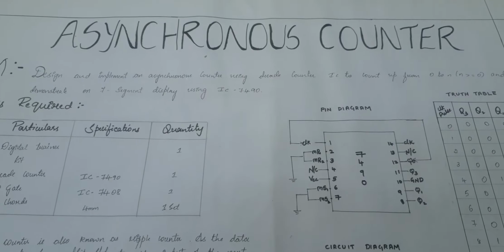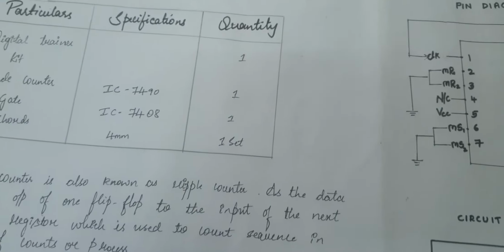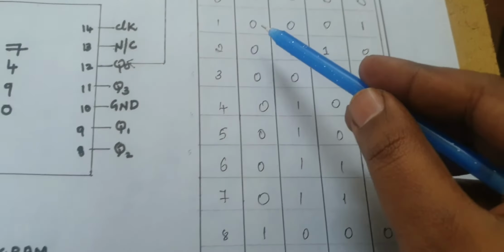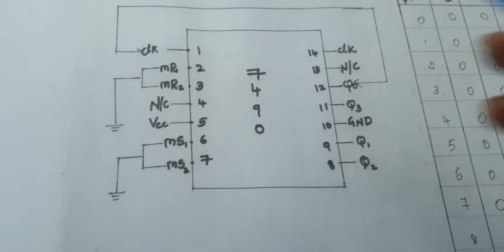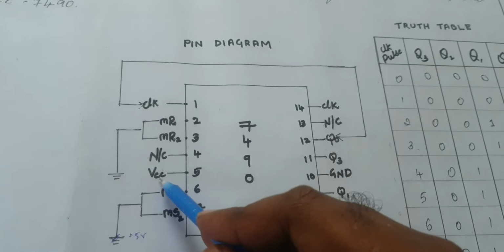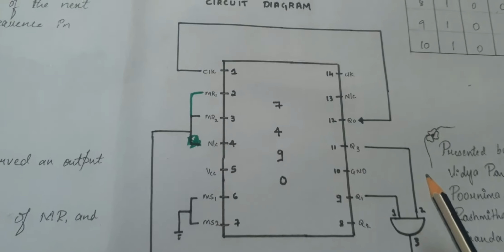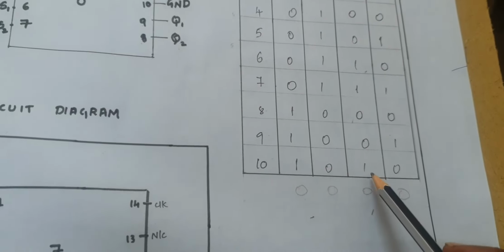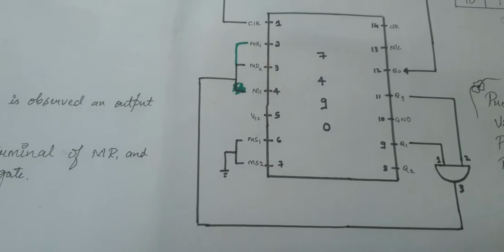ASYNCHRONOUS UP COUNTER USING DECADE COUNTER